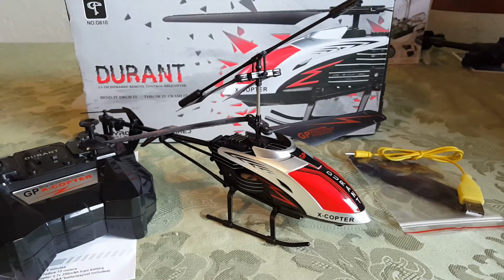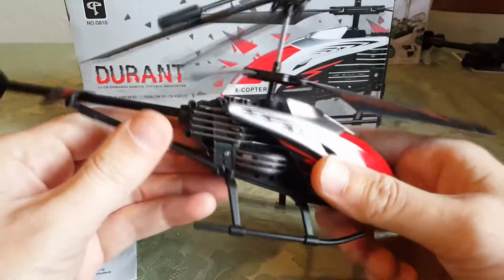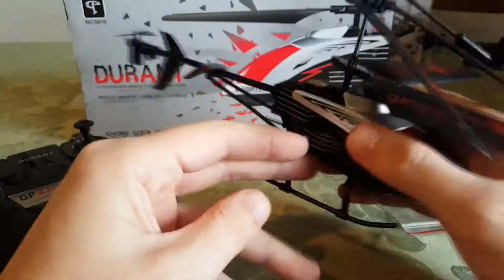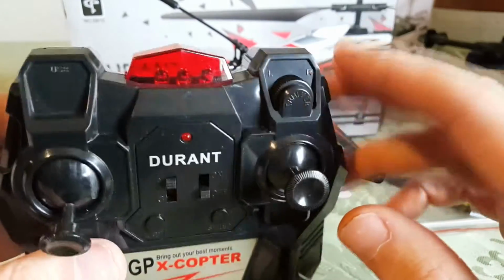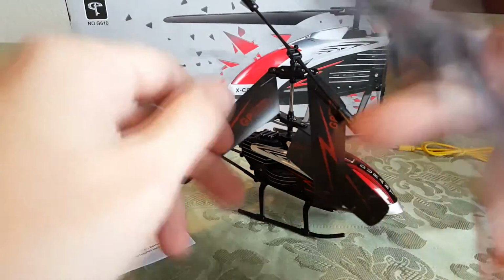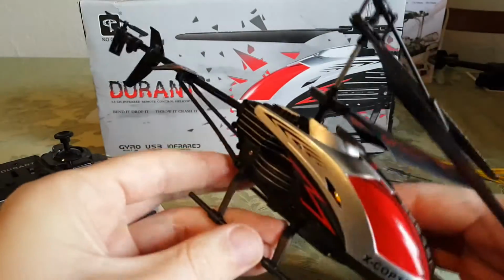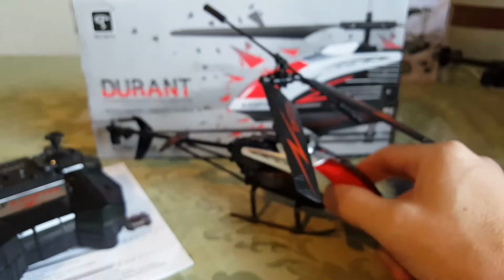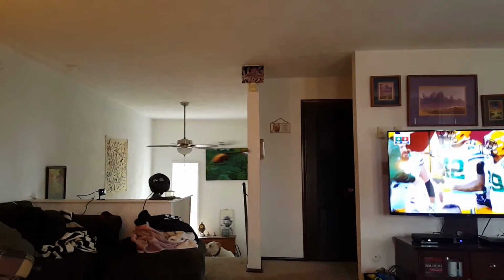Helicopter Review: GPToys Durant X-Copter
Review and flight demo with 90lb pitbull durability test footage!!!